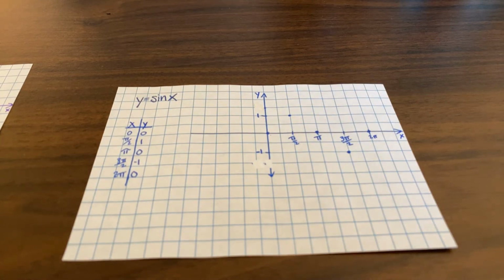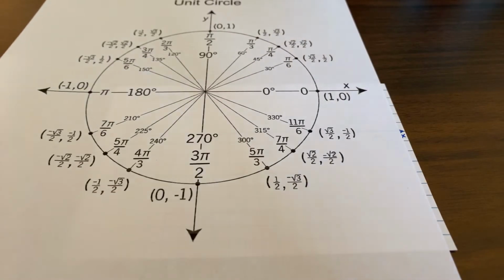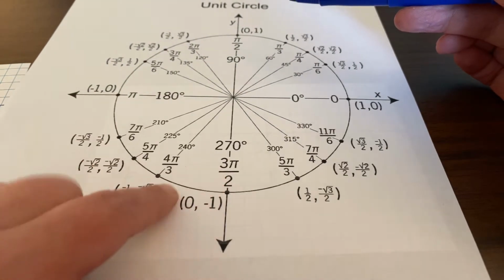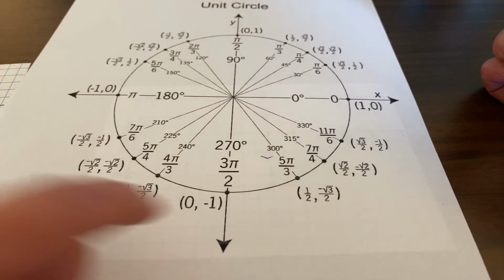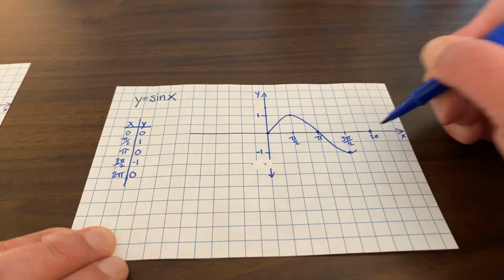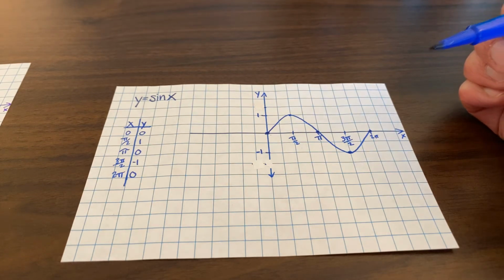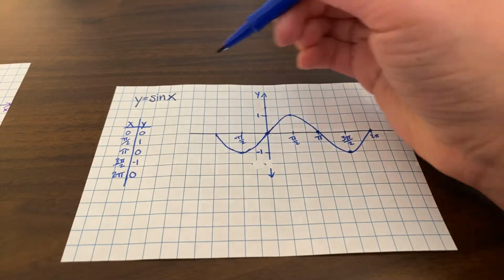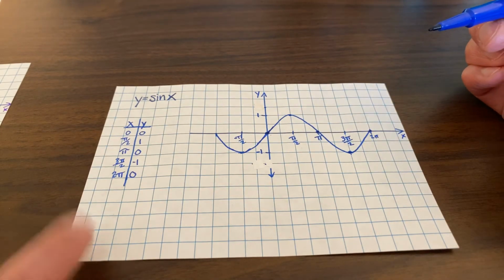Algebra 2 Graphing Sin x and Cos x part 1